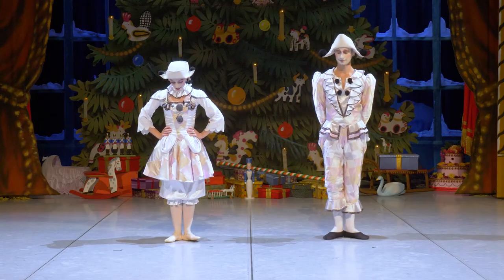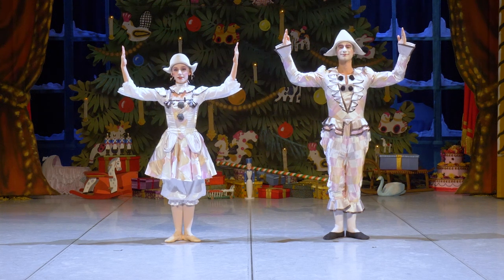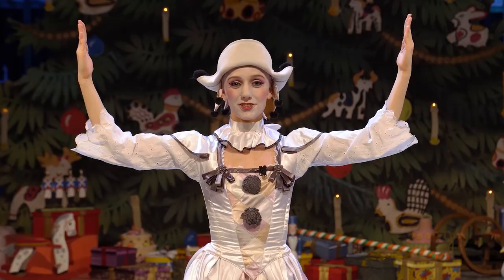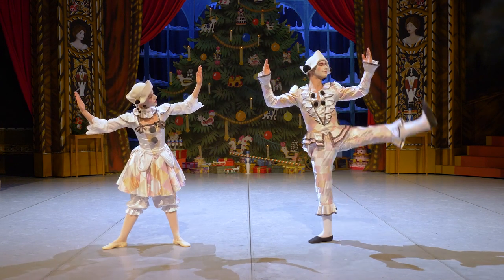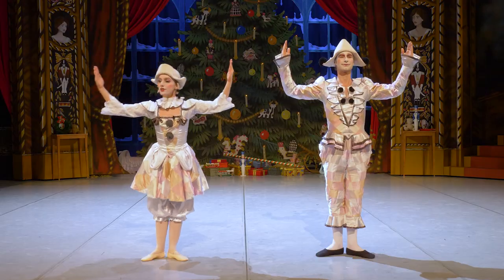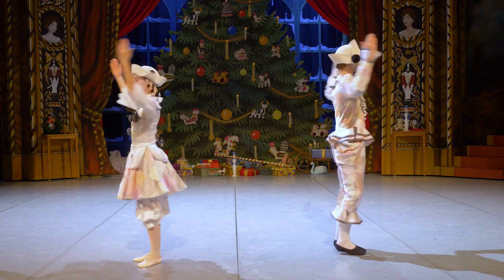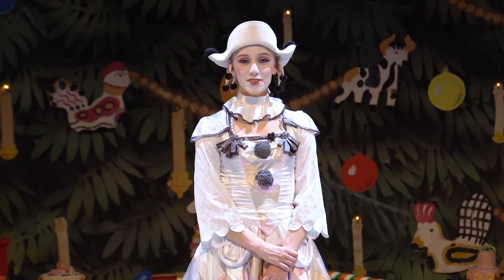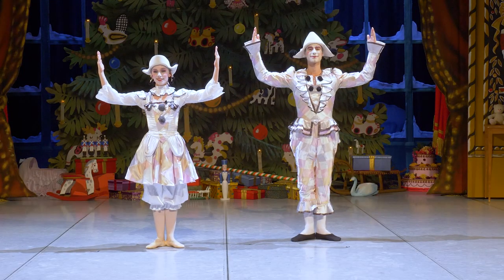Balet NdB The Nutcracker – Dancing with the Nutcracker! :) Harlequin and Colombina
❤️ Zatančete si s Louskáčkem a vyhrajte krásné ceny! 🎁 V průběhu vánočních svátků si s námi budete moci zatančit celkem pět tanců z baletu Louskáček. 🌟

❤️ Dnes představujeme taneček pro nejmenší! 🩰 Barbora Bielková a demisólista Peter Lerant vás naučí variaci Harlekýna a Kolombíny.